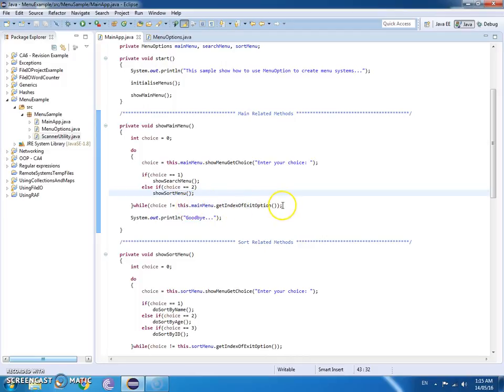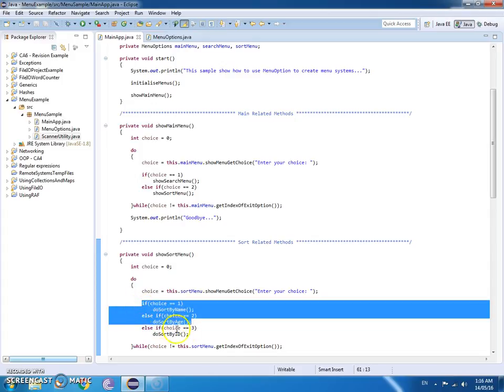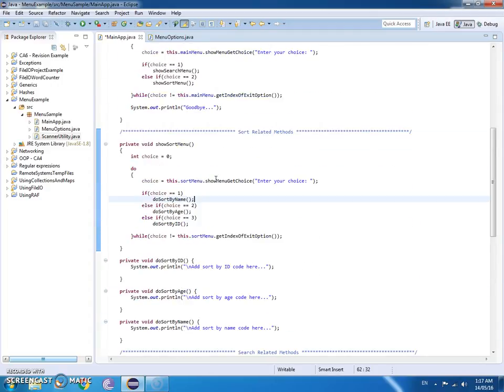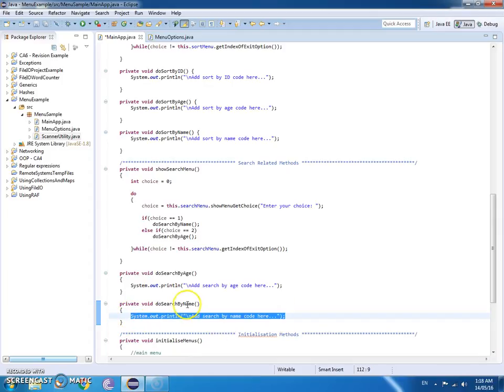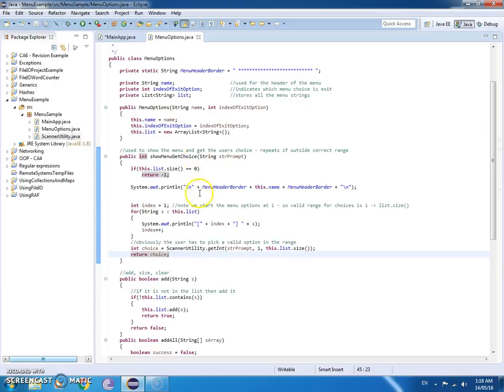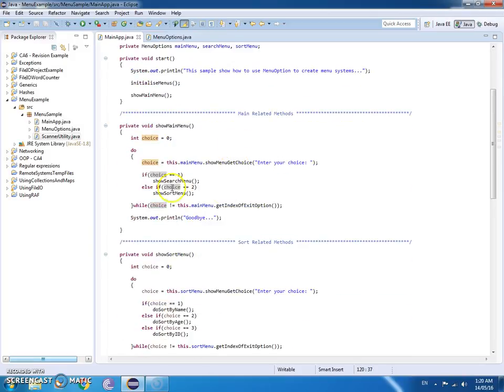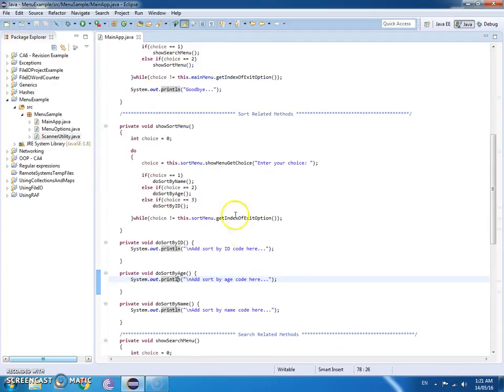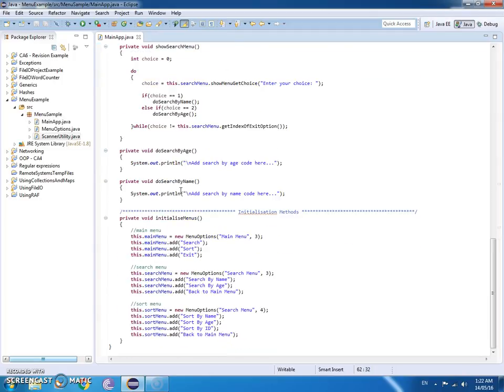Java MenuOptions Class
Credit to NMCG mentioned in my demonstration of the MenuOptions class our lecturer created in DKIT for computing year 2 - part 2 of 2